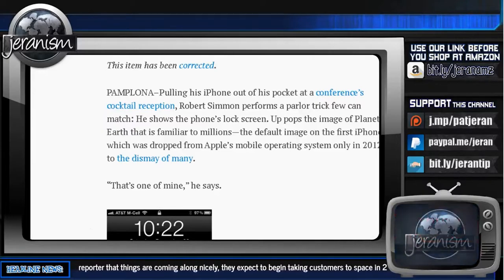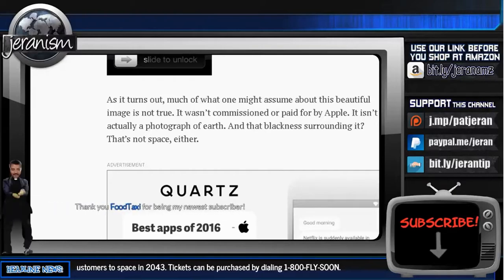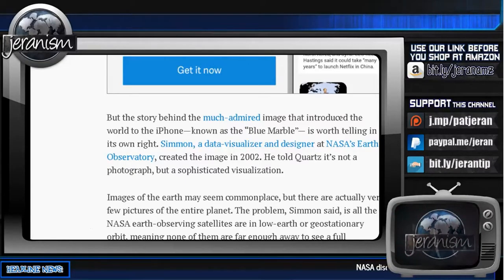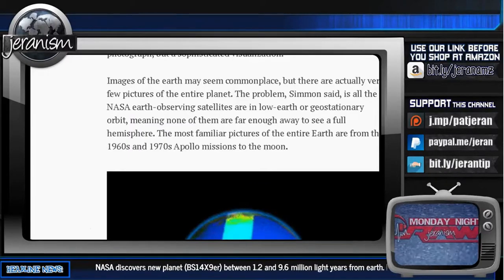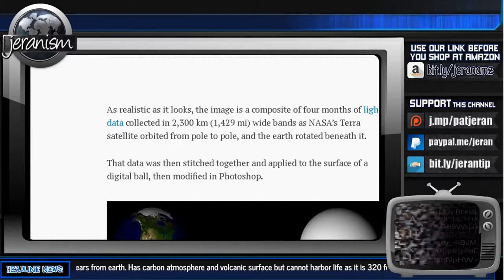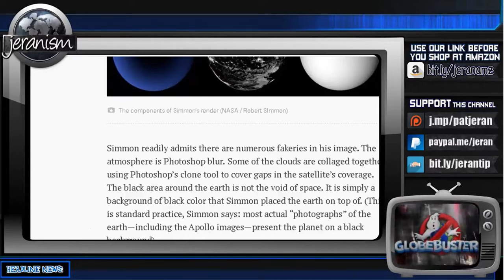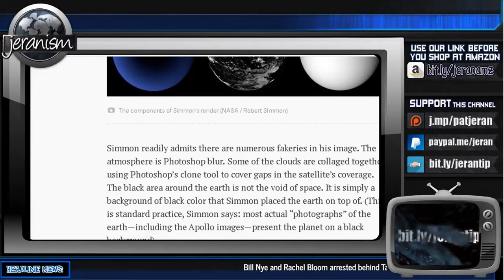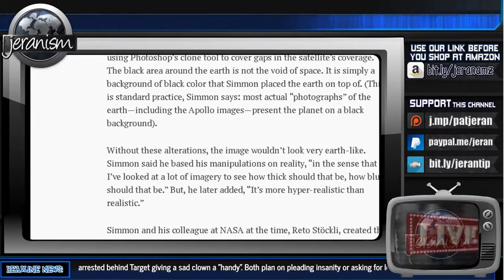Robb Robb - The 1972 Blue Marble was faked so is there a picture of earth from space?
Copied from Jeranism